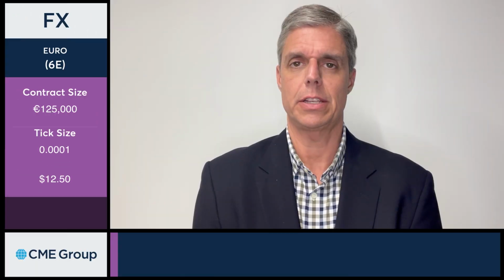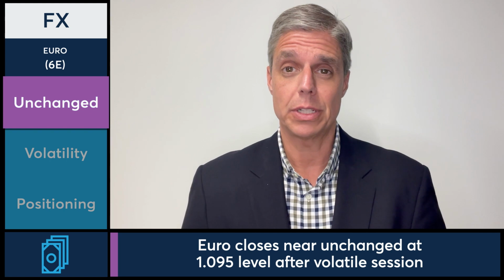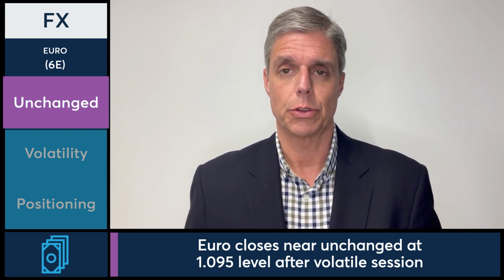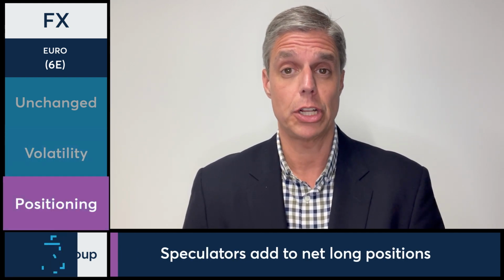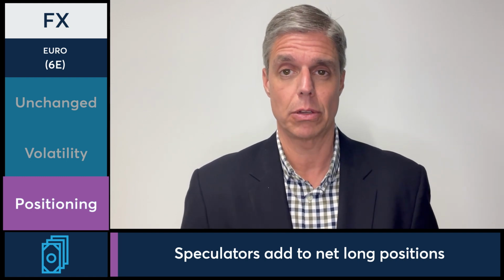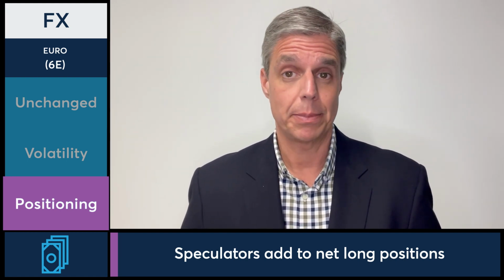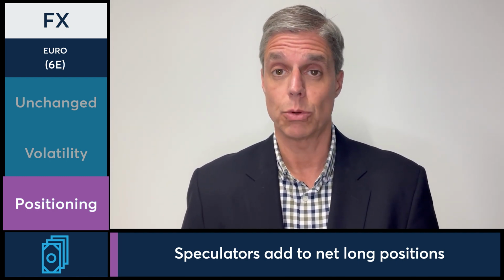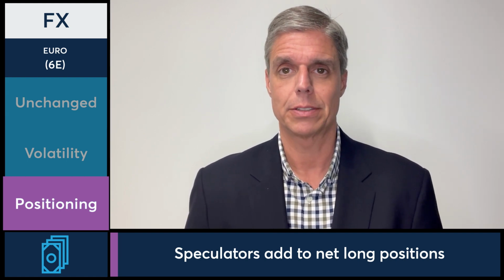Euro closes near unchanged at 1.095 level after volatile session, 1/8/24